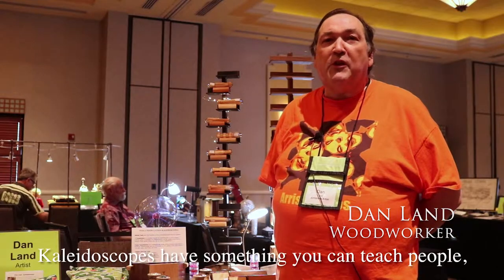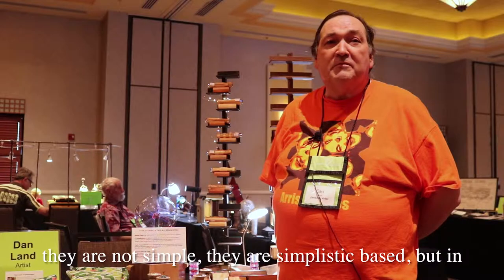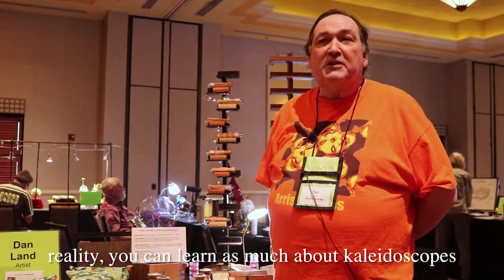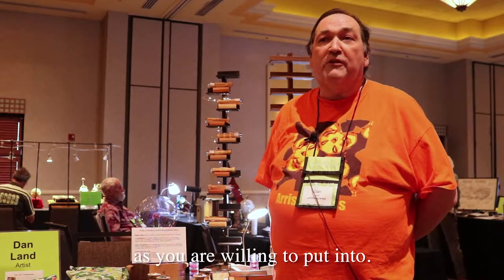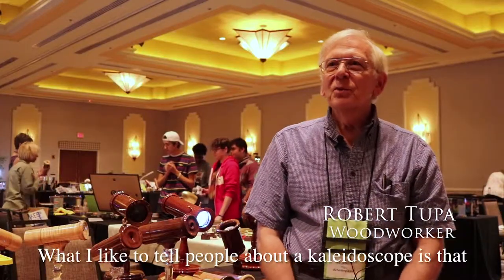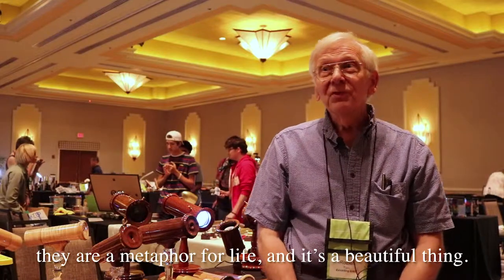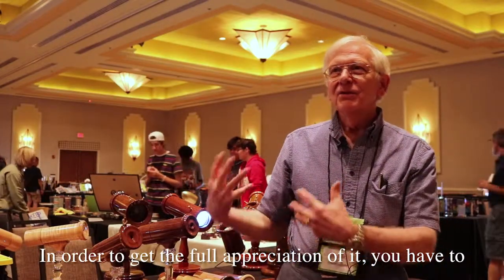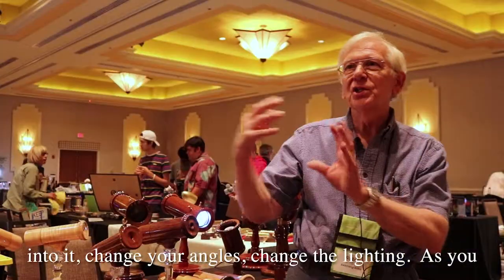Kaleidoscope Art / Madeleine Chang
For some, a kaleidoscope may be just a flimsy piece of plastic, but much effort and thought goes into each detail of these works of art. There are many different materials that are included in the optical lens, the chamber, and mirror system of each kaleidoscope. In this brief video, the true beauty of kaleidoscopes is shown in the Brewster International Kaleidoscope Expo in Scottsdale, Arizona. Artists from across the globe came together in June 2019 to display the much-underappreciated art of making kaleidoscopes.

“What I like to tell people about a kaleidoscope is that they are a metaphor for life. As you turn it, as you go through life, you can look forward with great expectancy that there is something beautiful around the corner. Unfortunately, you can never return precisely to whatever was there before. So, you have to cherish those images and moments, and then just look to the future and go from there.”